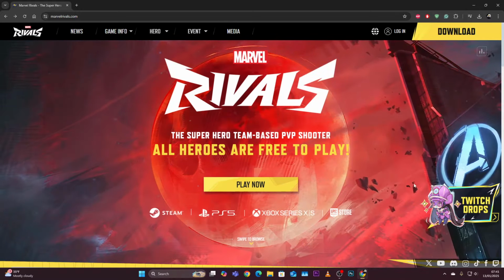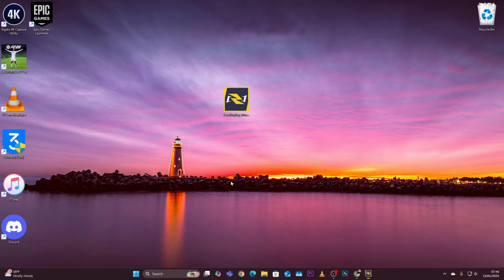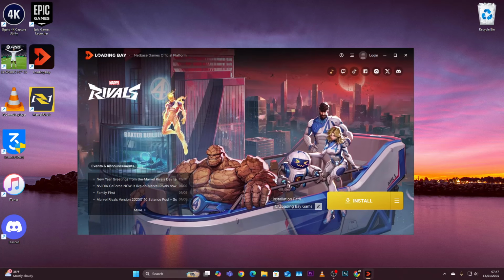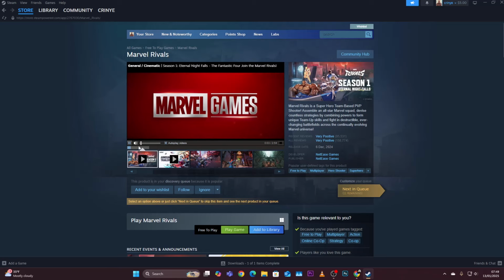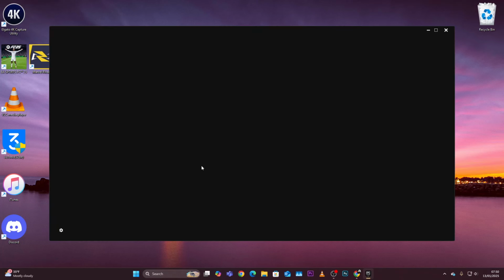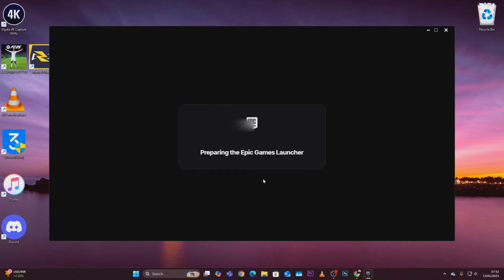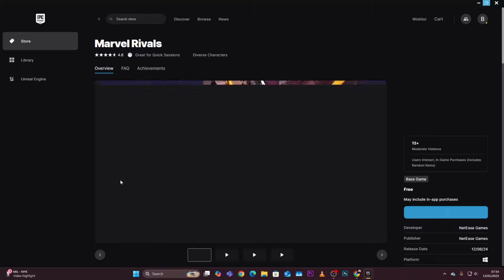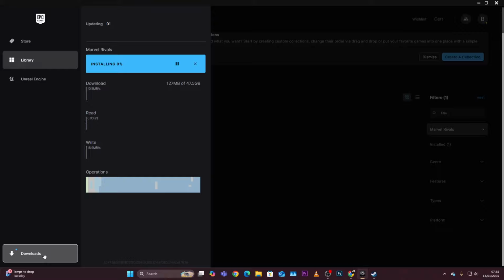How To Download Marvel Rivals On PC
Learn How To Install Marvel Rivals On PC.

Ready to bring the Marvel universe to your PC? In this video, I’ll show you the ultimate step-by-step process to download and install Marvel Rivals on your computer. Whether you’re a seasoned gamer or a Marvel fan exploring new adventures, this guide has everything you need to get started!

PS5 Controller